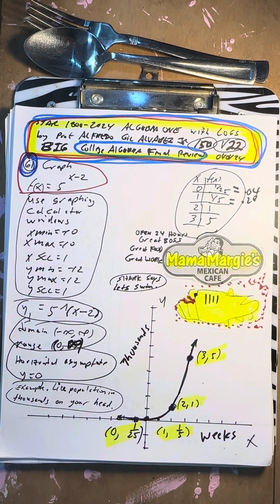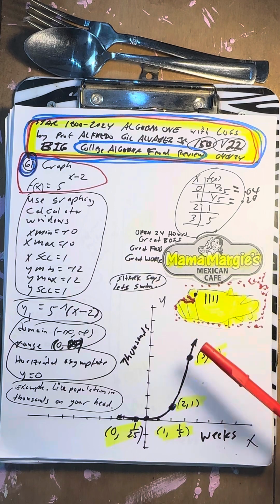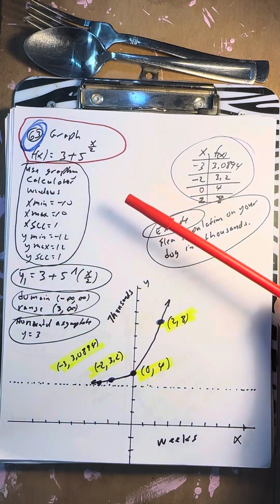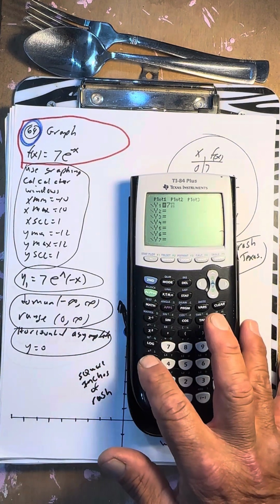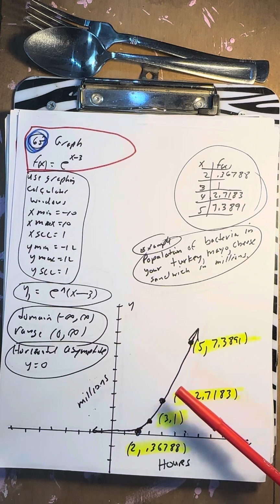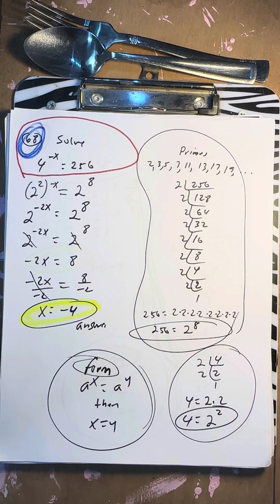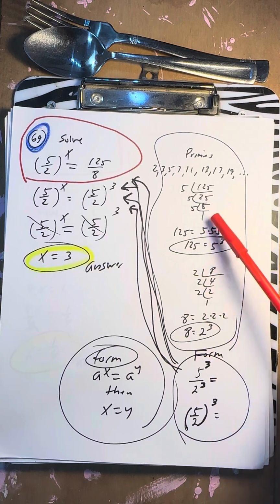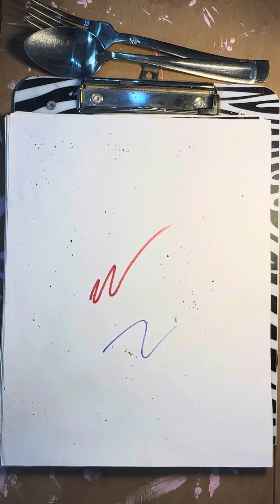College Algebra 150 Video 22